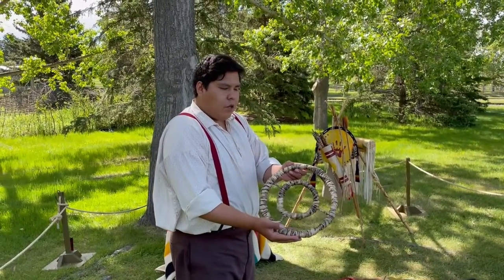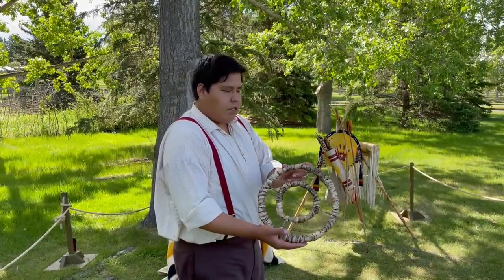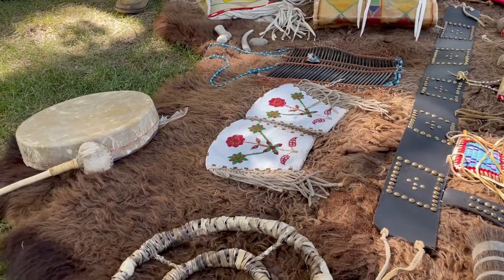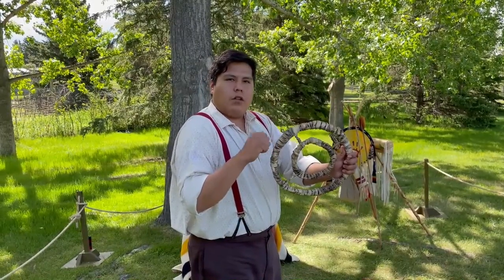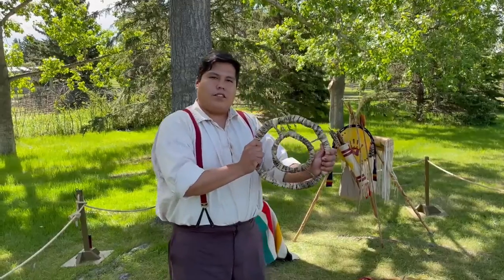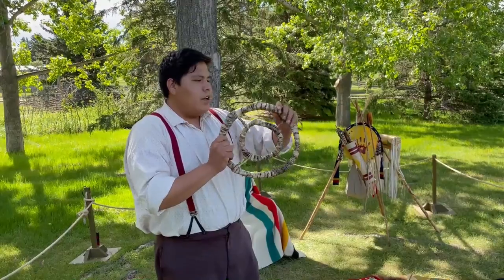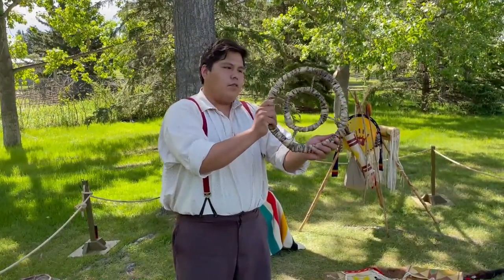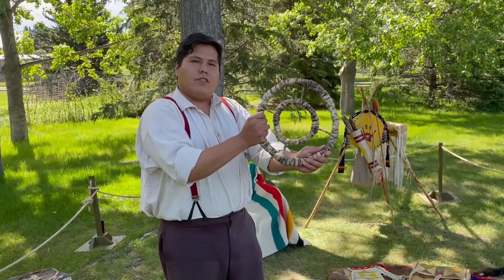Rolling Buffalo Traditional Indigenous Children's Game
Please watch and enjoy as Nelson, an interpreter, shares a little bit about a training method that doubles as a game for children known as The Rolling Buffalo.